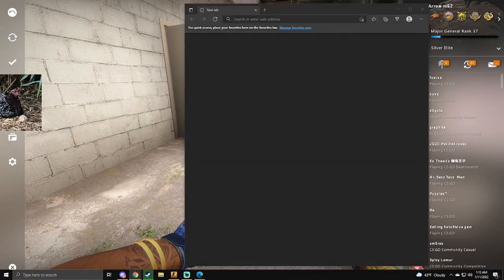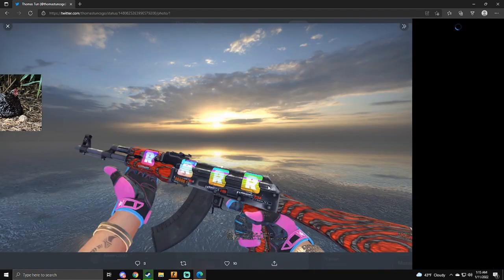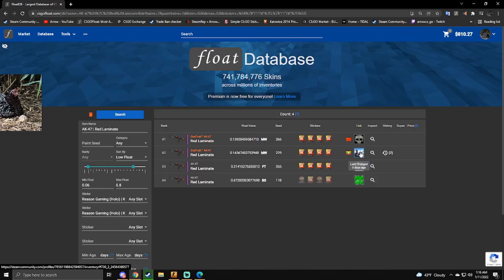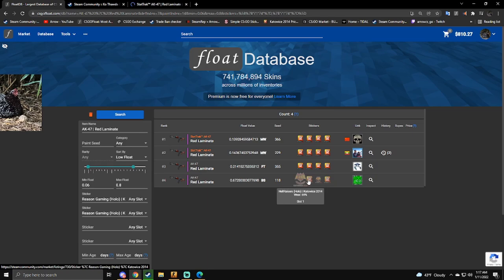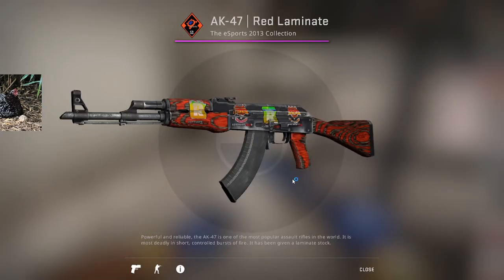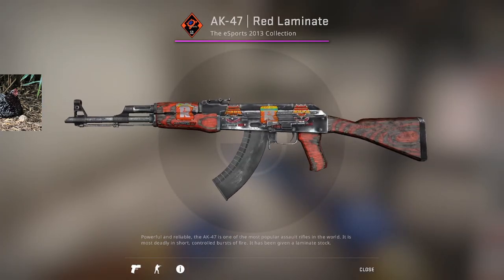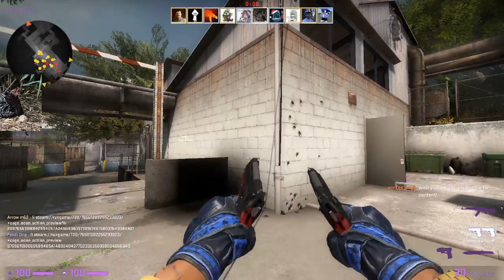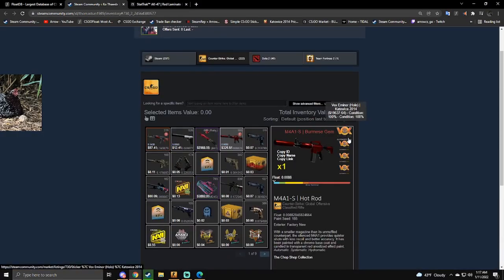"my friend bought an ak"